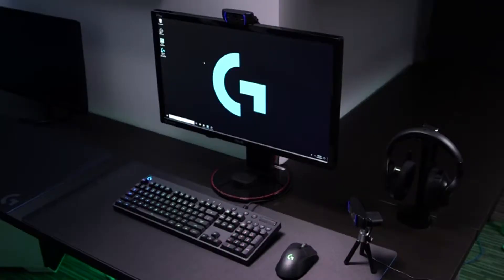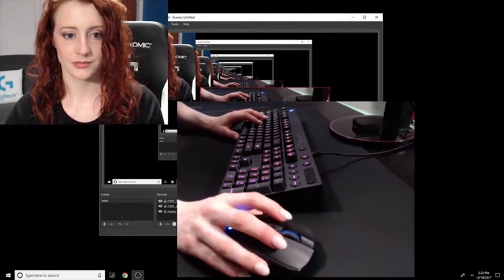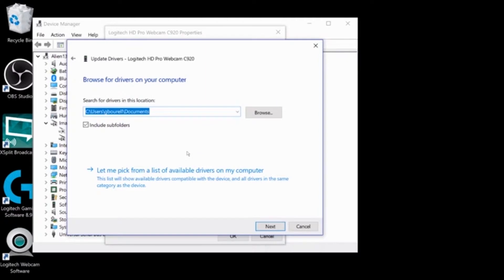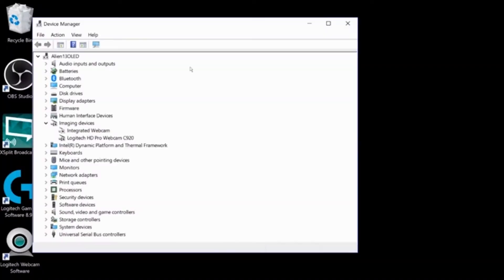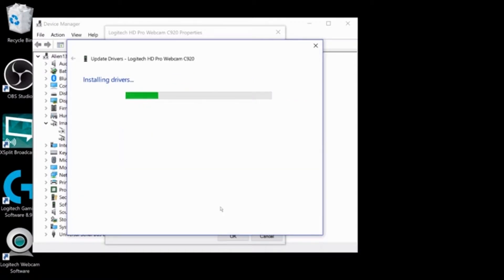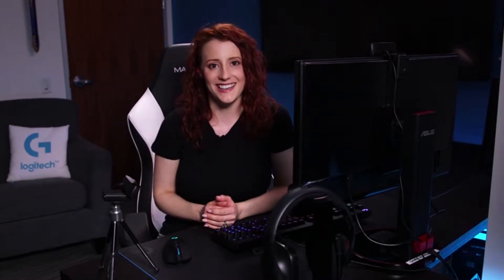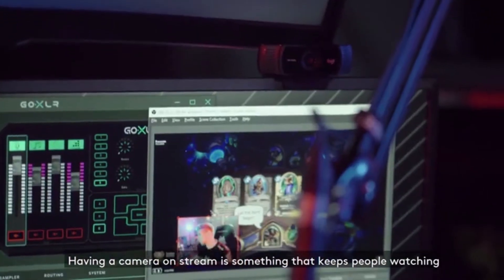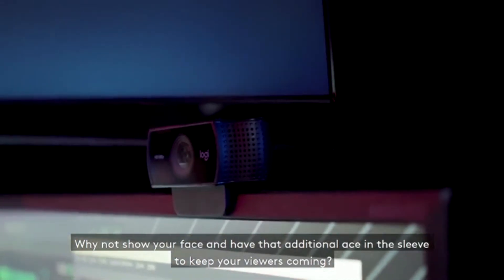The best Webcams | Logitech C920 HD - Logitech C922 - Dericam 1080P Full HD - Logitech C920s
Thanks to the Internet it is now very easy to talk to family or friends who live in other cities and countries. Applications like Skype or Facetime allow you to have a face-to-face conversation, but to be able to see your friends and be seen by them you need one of the best webcams for your computer.

No matter what you need the camera for, in The Best 5, the smart comparison engine, we will help you choose the best webcam so you do not have problems when talking to friends or recording videos. To get the best products we use our algorithm, designed with artificial intelligence and big data, has the ability to analyze all webcams reviews.

Logitech C920 HD

Logitech C922

Dericam 1080P Full HD

Logitech C920s